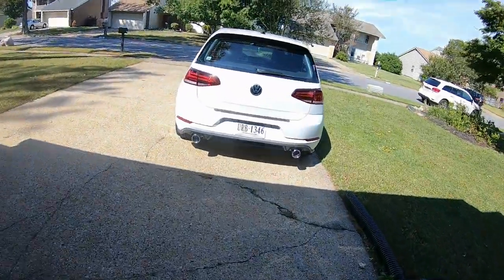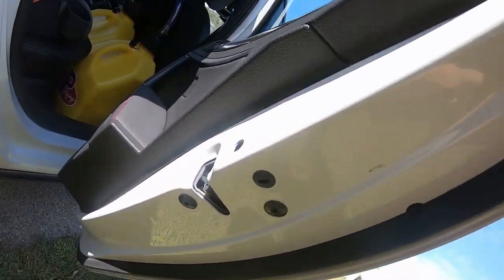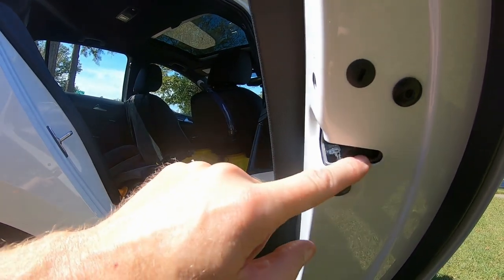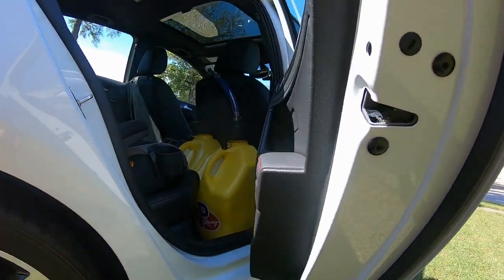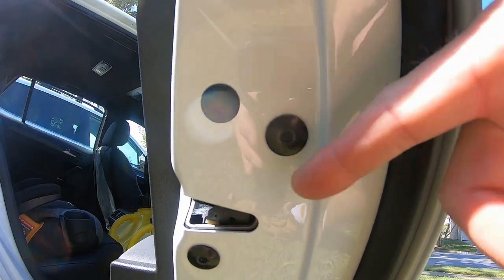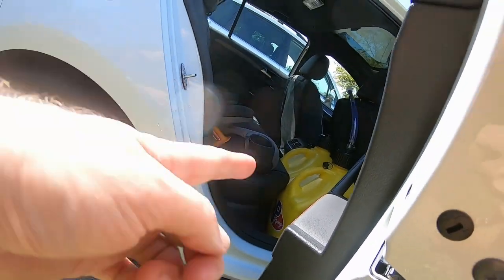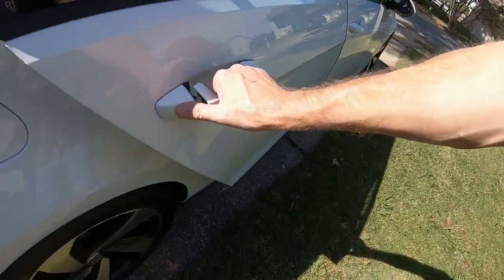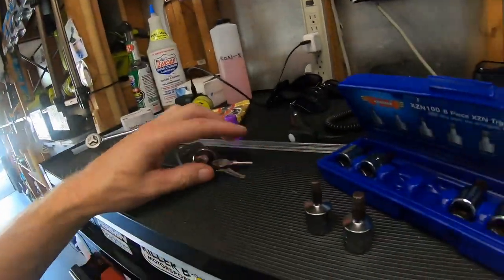2018 VW GTI SE Ep.171: Sticky or stiff door handle?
Triple Square Bit Set